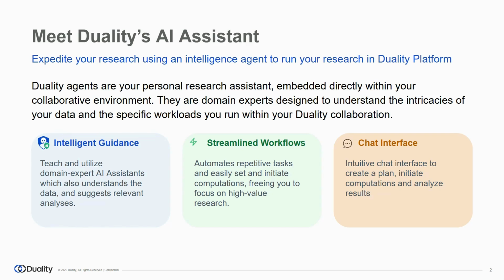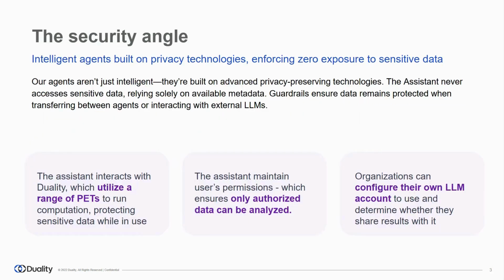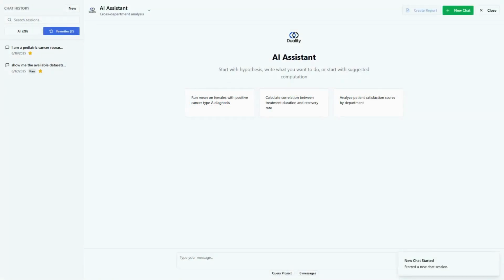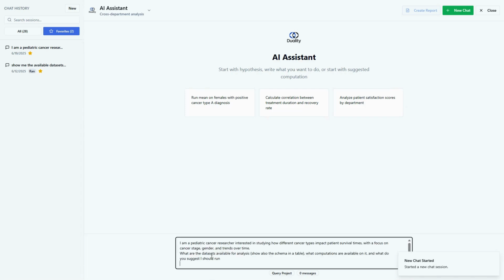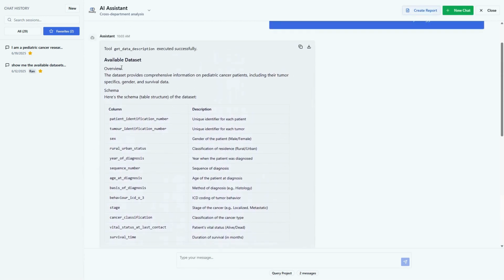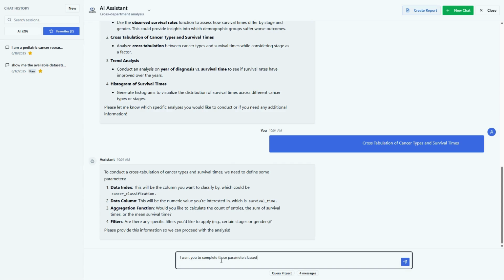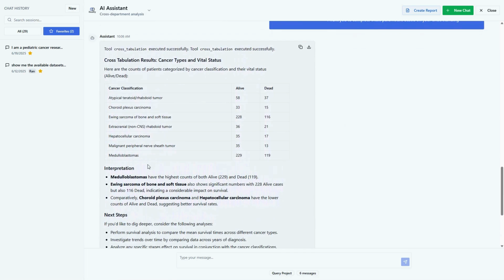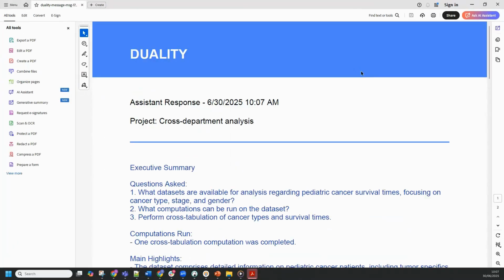Duality Assistant Agent: Ask Research Questions of Protected Data in Plain English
The Duality Assistant Agent lets researchers run analyses on protected data through plain-English requests instead of code. This short demo introduces the agent.